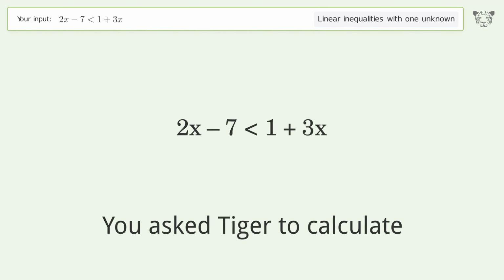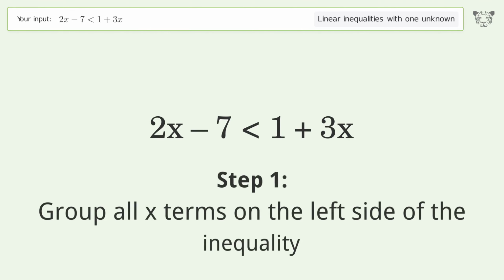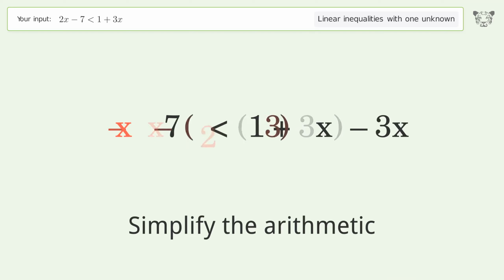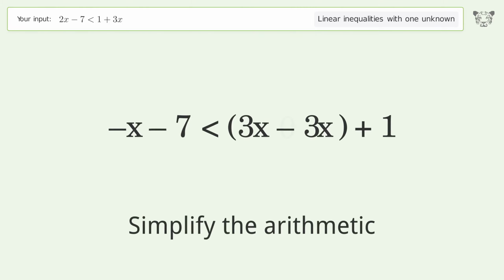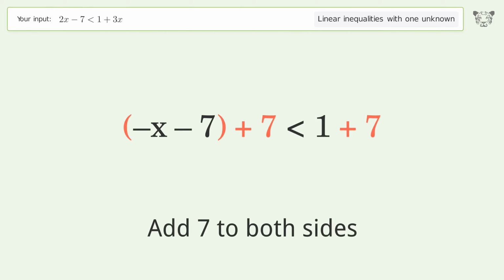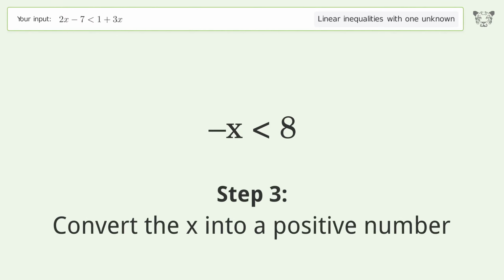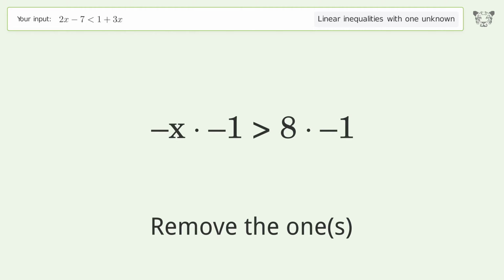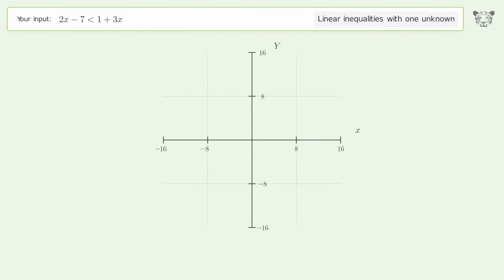Solving Linear Inequalities: 2x-7 is Smaller Than 1+3x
Struggling with 2x-7 is Smaller Than 1+3x? Watch our step-by-step video on Tiger Algebra to master this linear inequality effortlessly. Also, check out for more tips and tricks